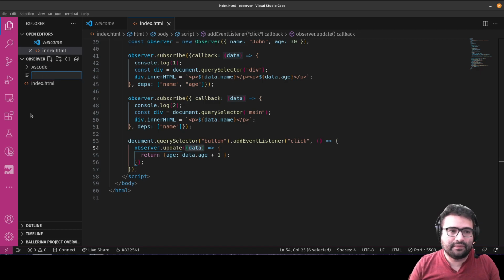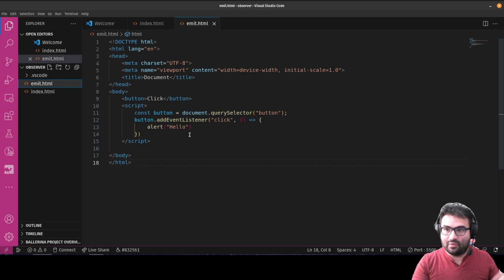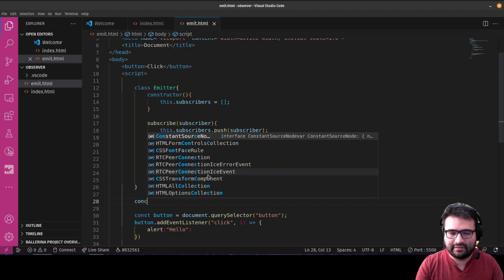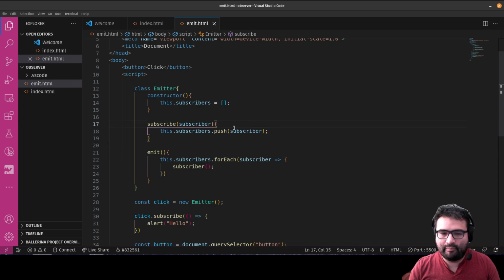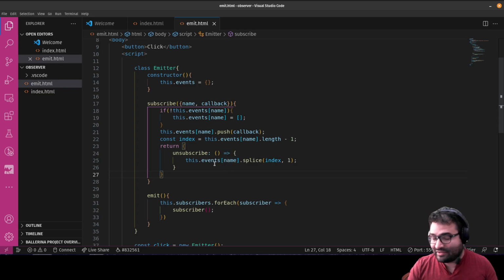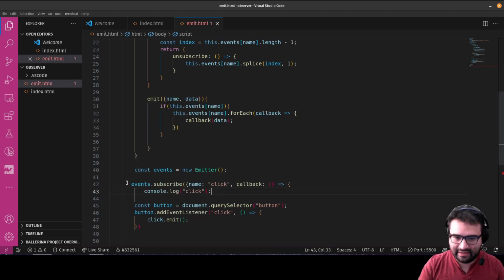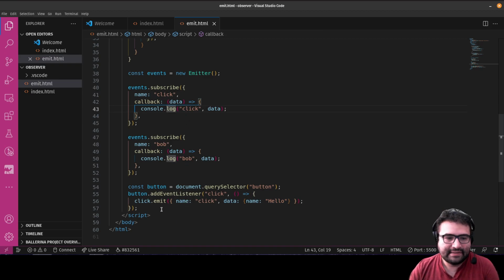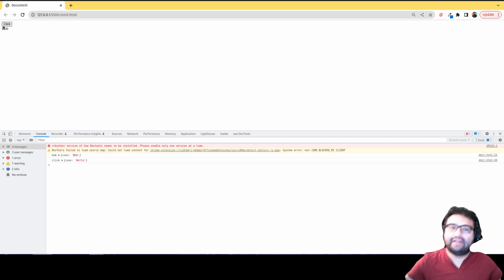AM Coder - Implementing The Event Emitter Pattern In Javascript